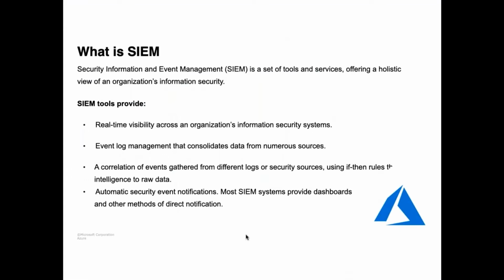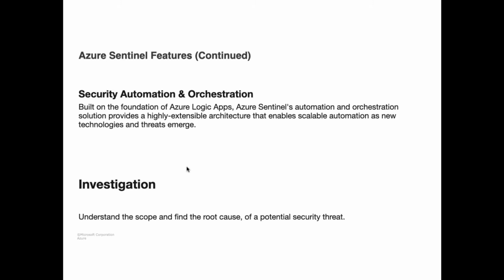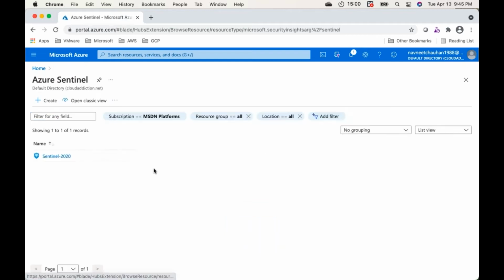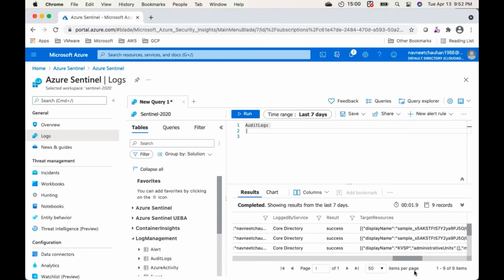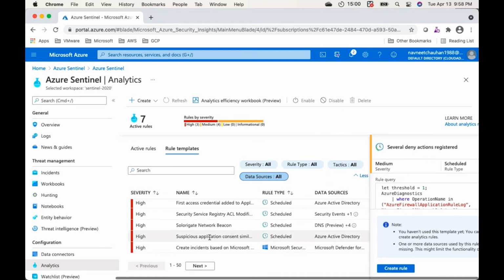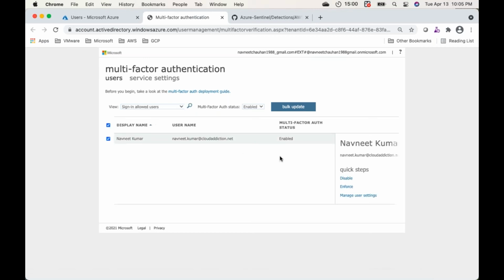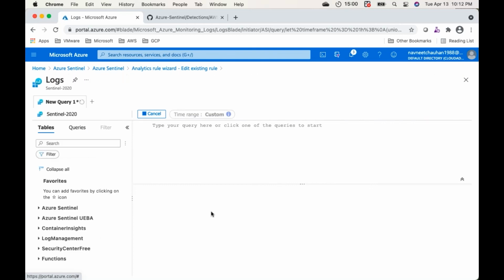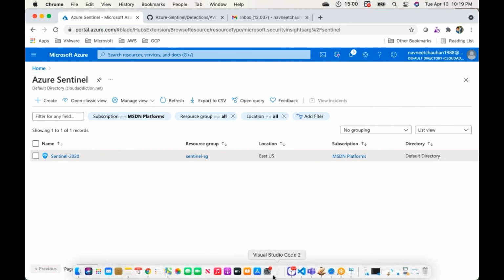Azure Sentinel and its Features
Managing Security Operations with Azure Sentinel. Azure Sentinel is a cloud-native security information and event manager (SIEM) platform that uses built-in AI to help analyze large volumes of data across an enterprise – fast. Azure Sentinel aggregates data from all sources, including users, applications, servers and devices running on-premises or in any cloud, letting you reason over millions of records in a few seconds. It includes built-in connectors for easy onboarding of popular security solutions. Collect data from any source with support for open standard formats like CEF and Syslog.

Related courses:

Microsoft Certified: Azure Solutions Architect Expert (AZ303 and AZ304 Bundle) [TP2903]

Azure Sentinel Certification (AZ303 and AZ304 Bundle) [TP3077]